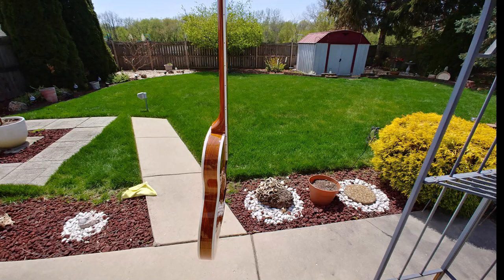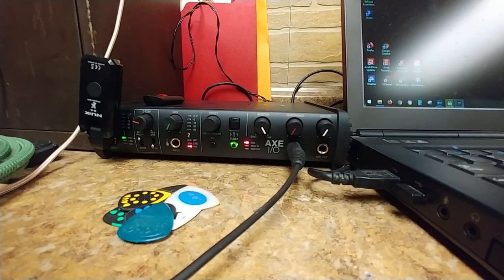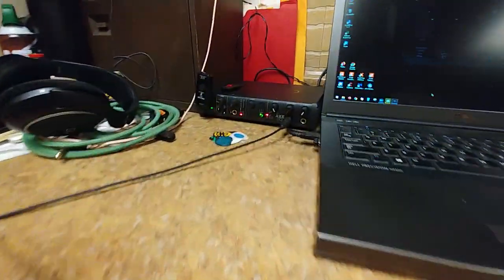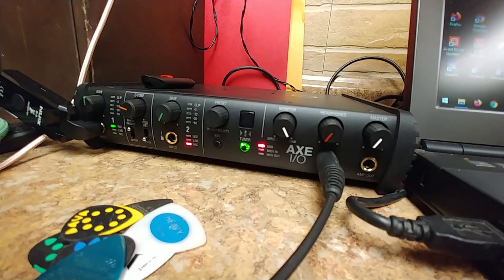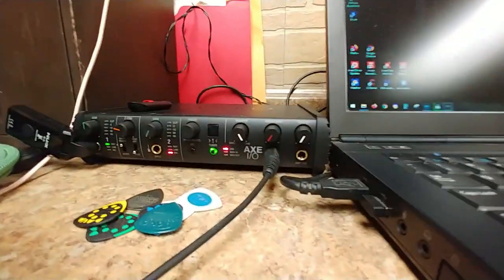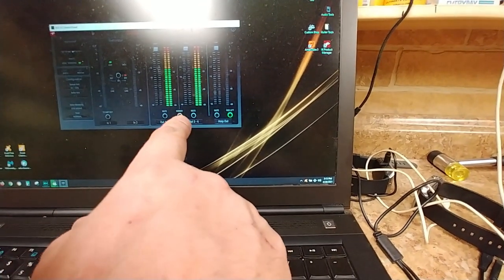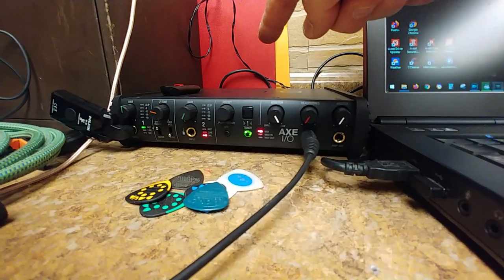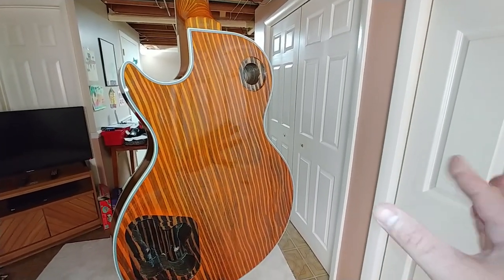Clearing the Zebra Guitar and a little about the AXE Audio Interface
Welcome... That 2k is some great stuff. A little on my AXE Audio Interface.